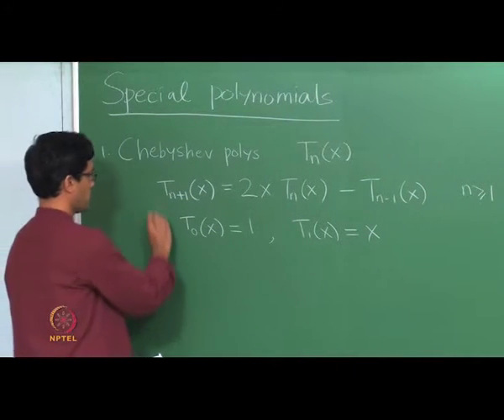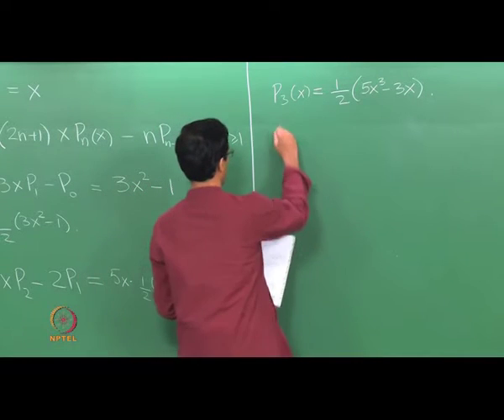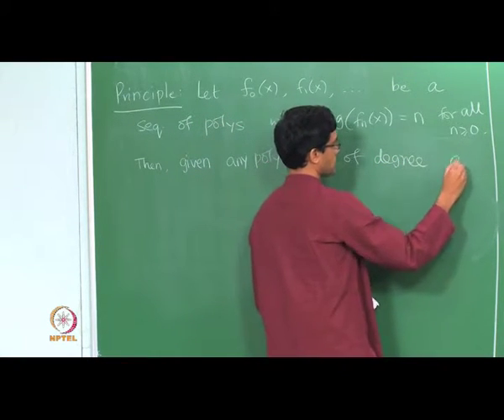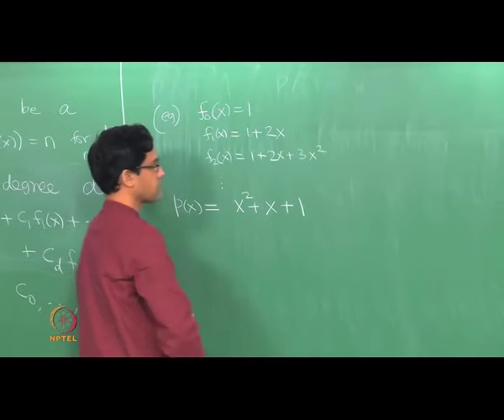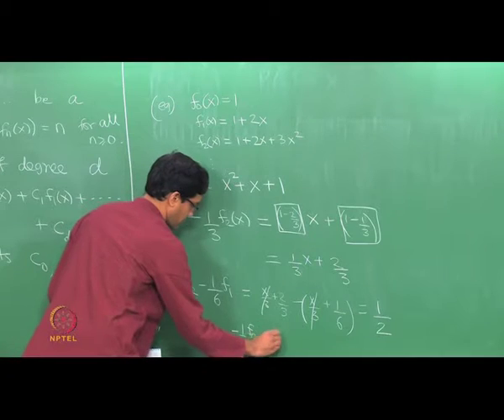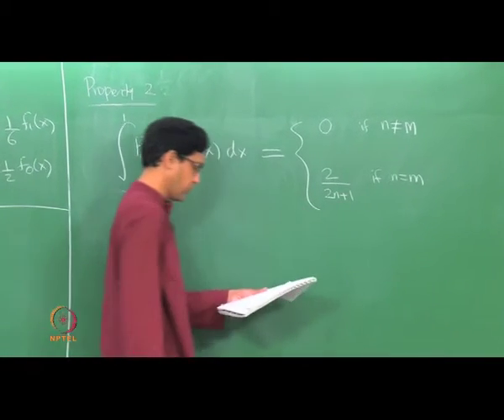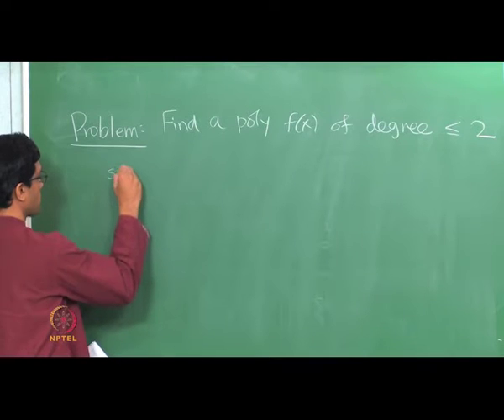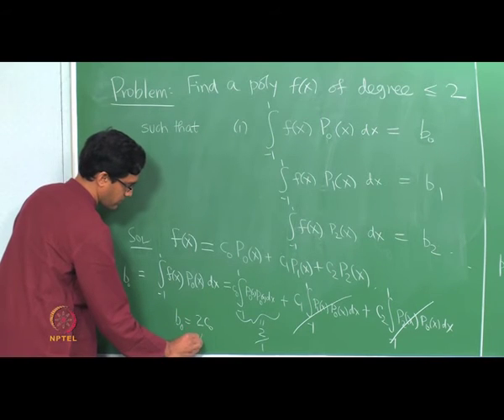Lec 8VIS 1042 1